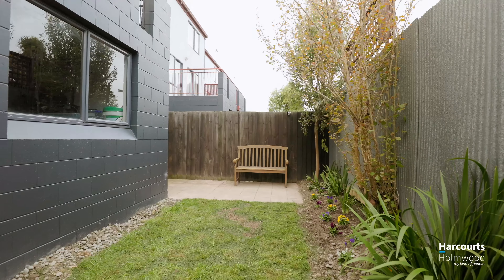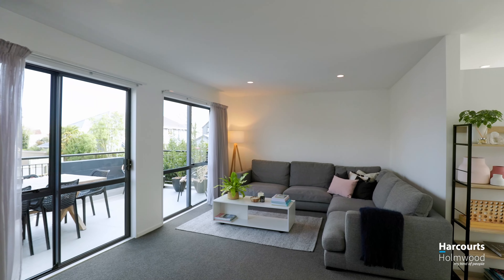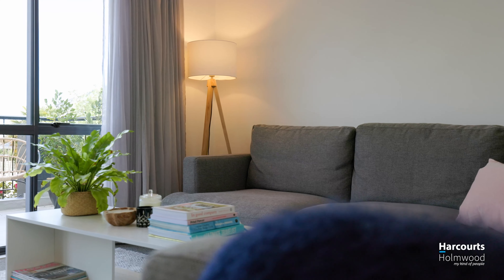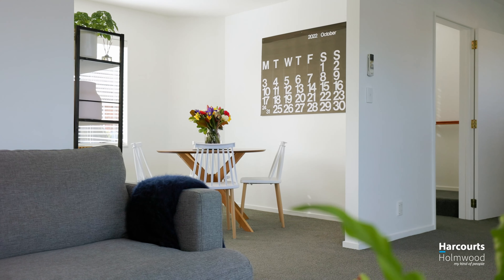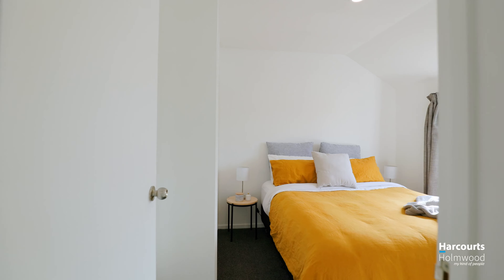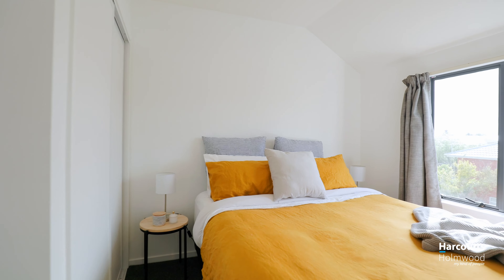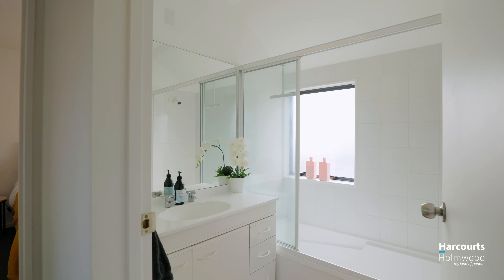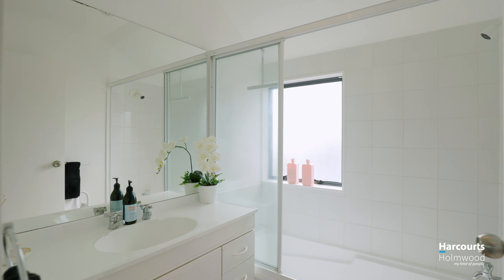FOR SALE - 4/353 Cashel Street, Linwood - Chris Campbell - Harcourts Holmwood